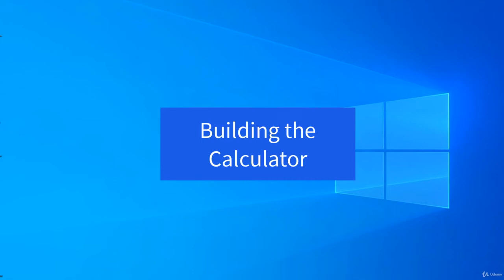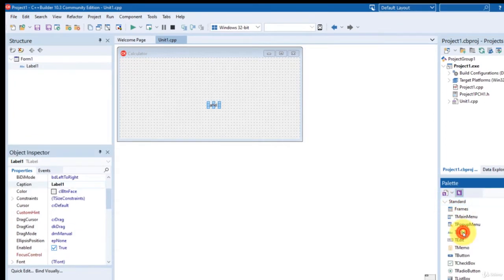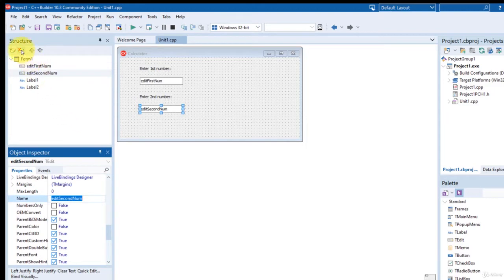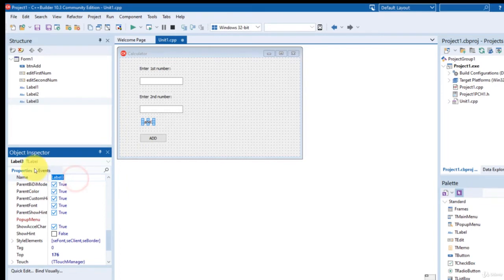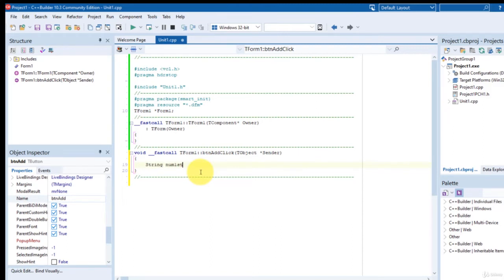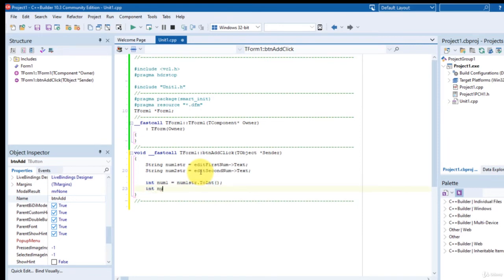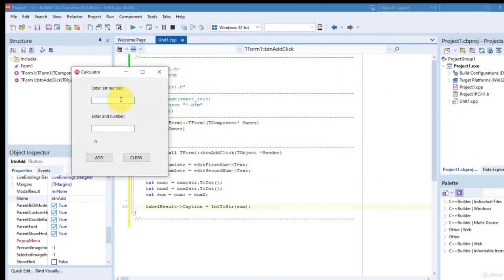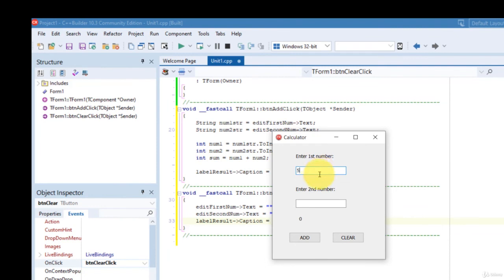008 Introduction to Project Calculator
projects calculator